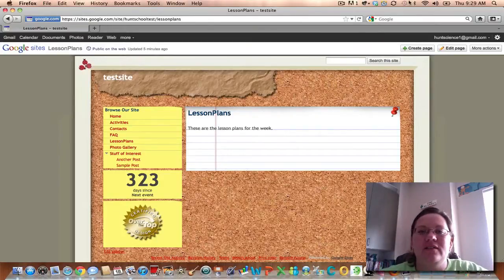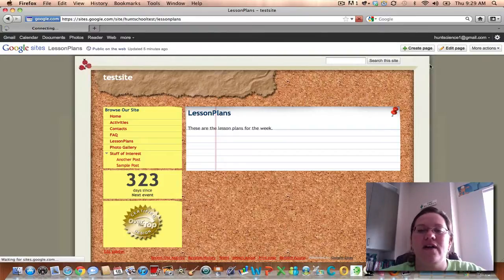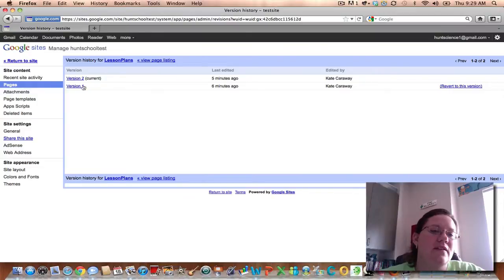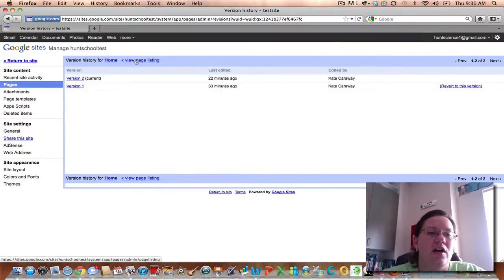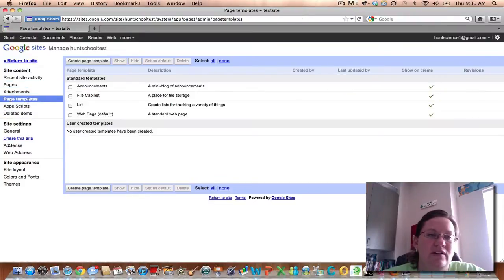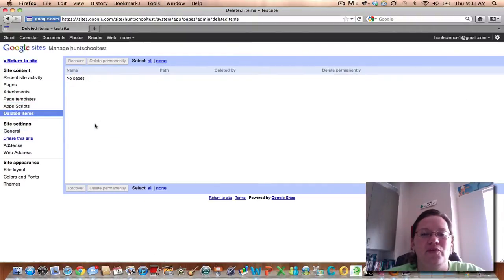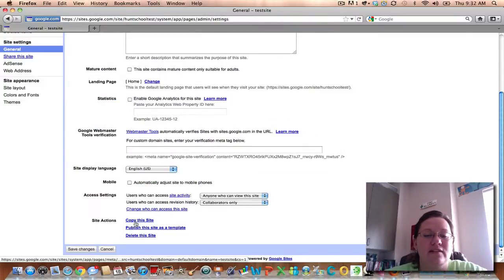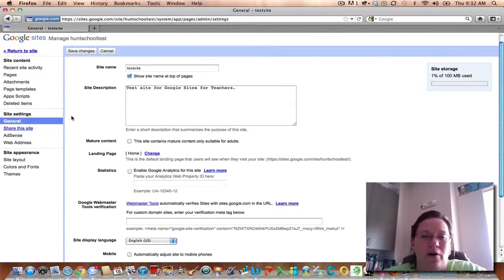ManageSiteSiteContentAndSettings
This is a video about the options in the Manage Sites area.